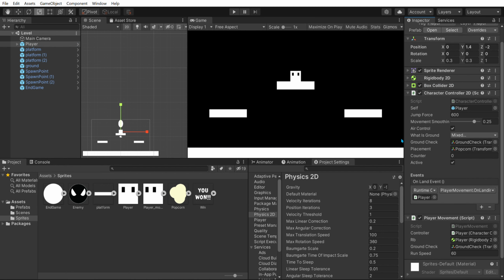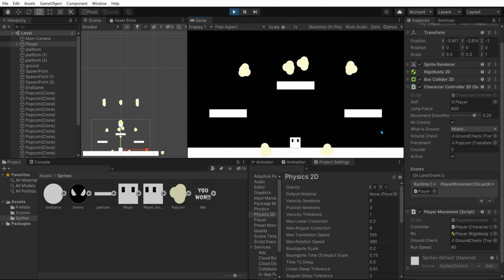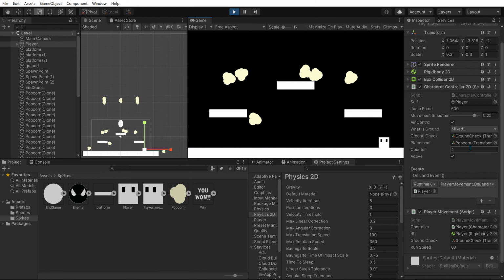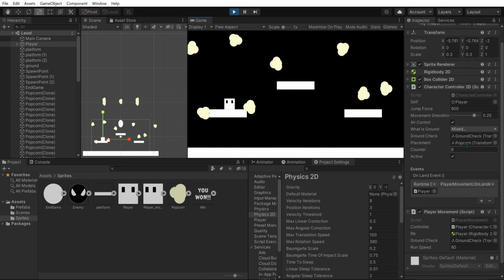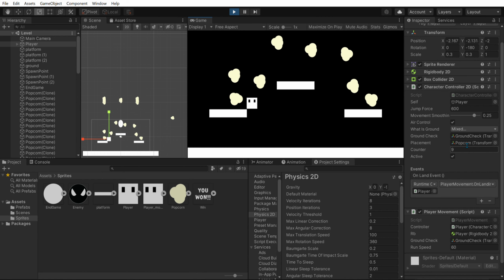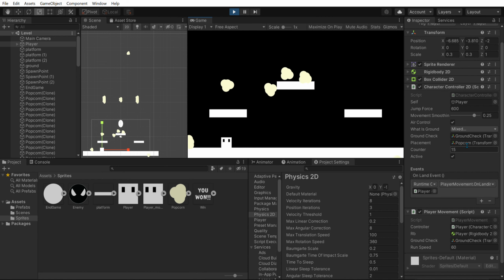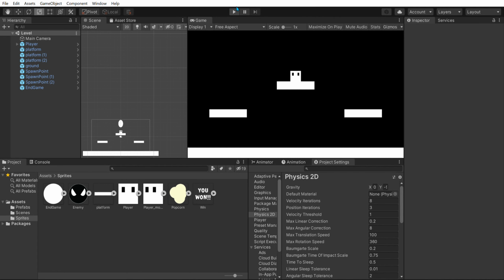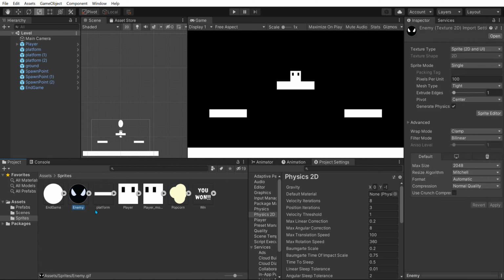My Prototype Game WK1 (Popcorn Catcher)